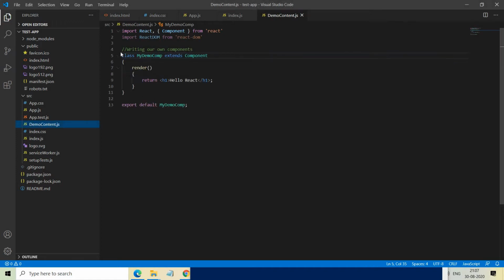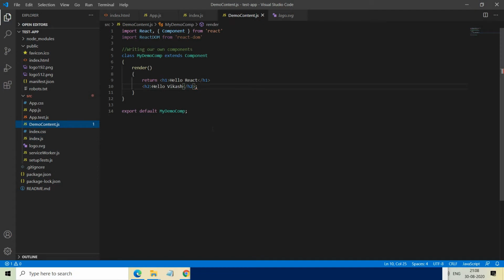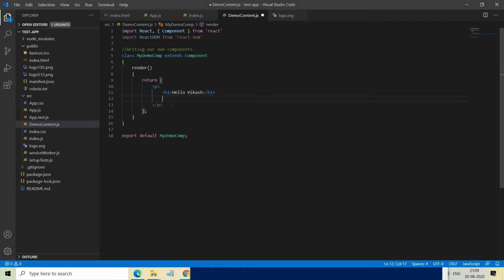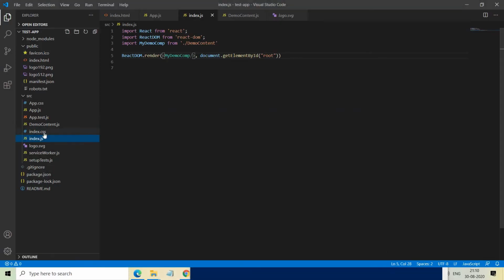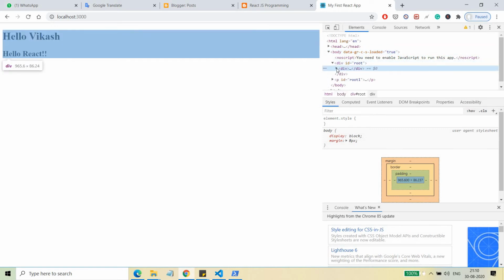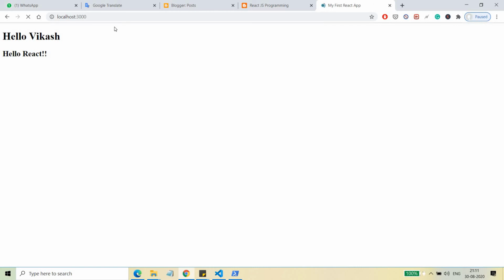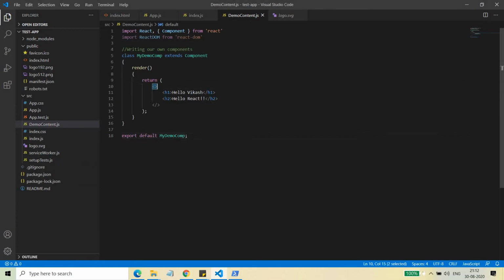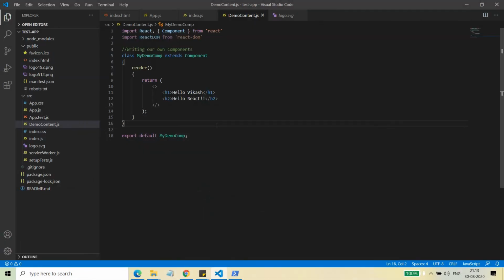React JS Part 8 React JS Fragments Demo || English || Varteta Learning Platform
react.fragment vs div,
react fragment shorthand,
react fragment ref,
react fragment in functional component,
react fragment style,
react fragment not working,
html fragment tag,
react-bootstrap,
react js example,
react js examples for beginners,
react js tutorial,
react js sample project step by step,
react js website tutorial,
create-react-app,
react js download,
react js websites examples